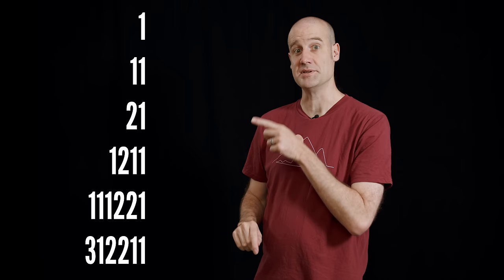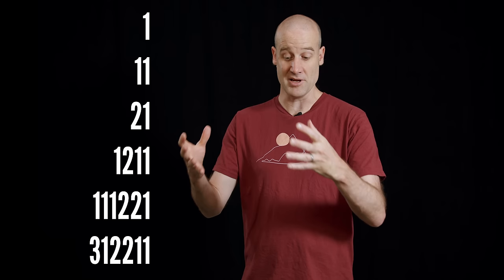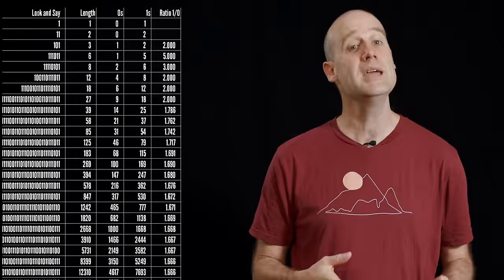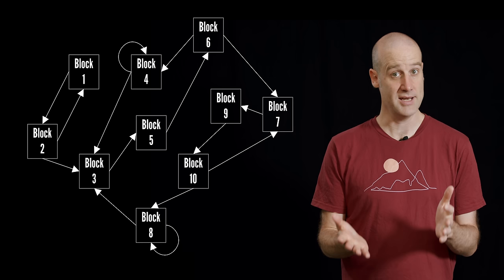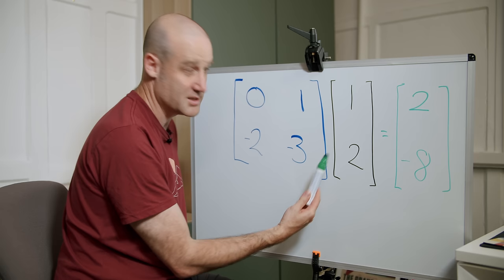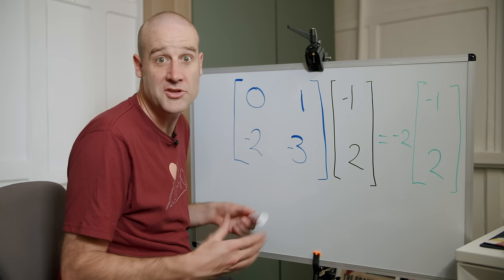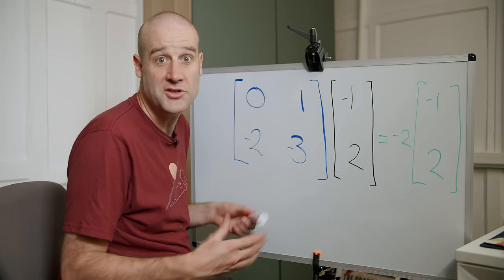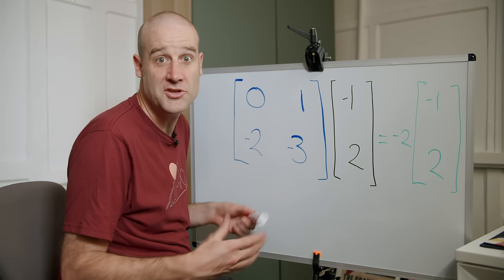Can you trust an elegant conjecture?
If you, or someone you know, would like a paid internship in New York, London or Hong Kong: check out Jane Street.

Huge thanks to my mate Jonny Berliner for recording Eigen See Clearly Now because I thought it would be funny. Check out his website and channel for more science music fun.

Cheers to my Patreons for helping enable these videos. That whiteboard wasn't free you know!

CORRECTIONS
At 11:17 I accidentally have Nathaniel Johnston's name as "Daniel Johnston". No idea how that happened. But I'm very sorry.
- Let me know if you spot any other mistakes!

Eigen See Clearly Now music by Jonny Berliner channeling Jimmy Cliff
Eigen See Clearly Now lyrics by Matt Parker and Johnny Nash
Non-Eigen music by Howard Carter
Maths graphics by Ben Sparks